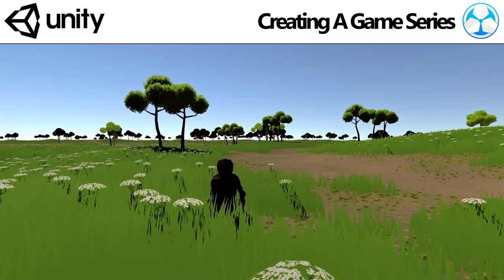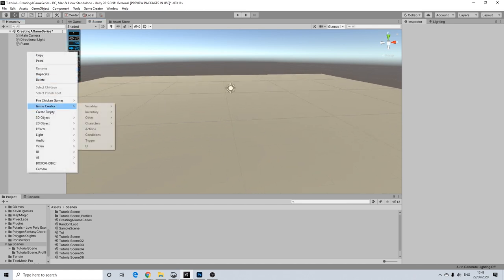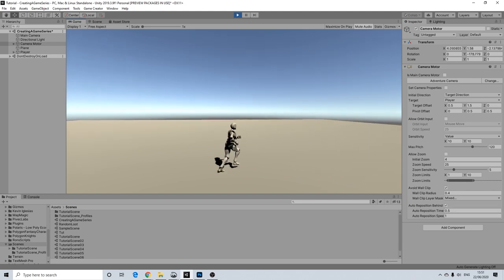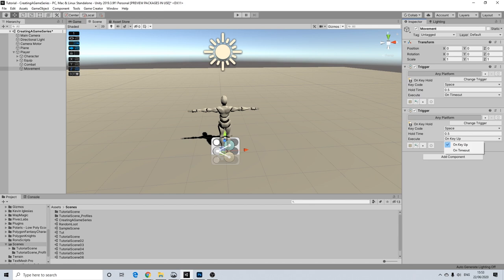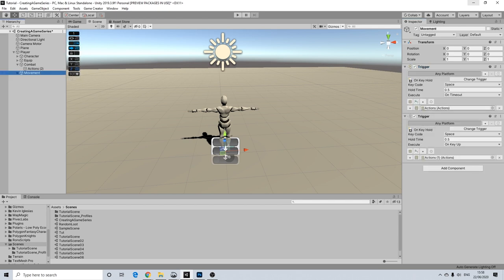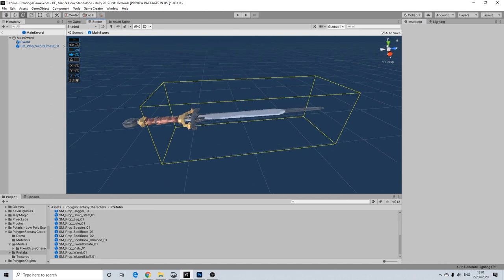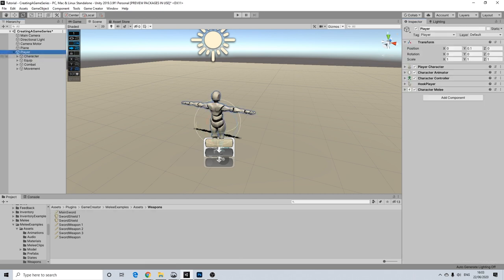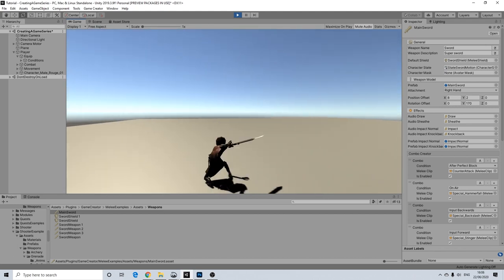Unity Game Creator - Create a Game 01: Initial Character Setup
In this video we start our project. Using Game Creator to setup our player, setup some basic melee actions and movement. We're also adjusting the weapon and models.